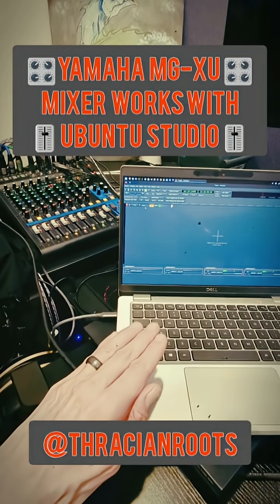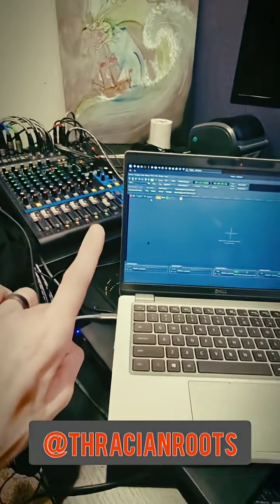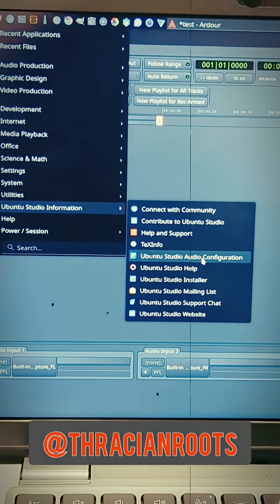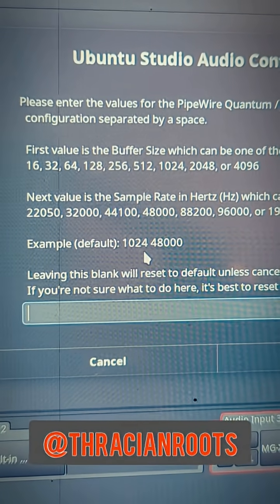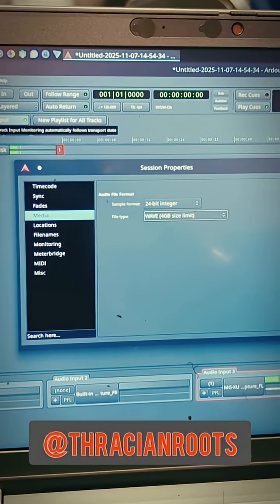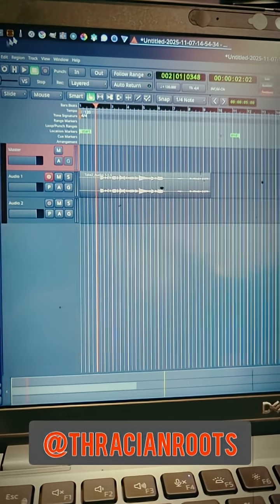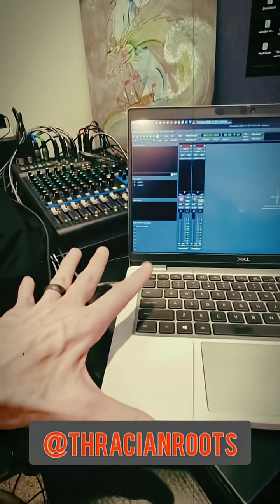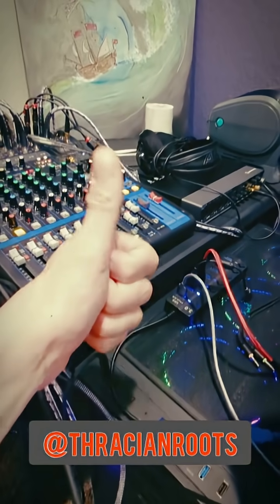🎛️ How I Got My Yamaha MG-XU USB Mixer Working in Ubuntu Studio 😀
🎧 Yes, it works! In this Short, I show you a quick and easy tutorial on how to set up Ubuntu Studio and Ardour with a Yamaha MG-XU mixer (MG12XU, MG16XU, MG20XU).

💡 Works great with MG12XU, MG16XU, and MG20XU mixers — no special drivers needed! Perfect for anyone using Linux for music production and wondering if Yamaha MG-XU mixers are compatible.